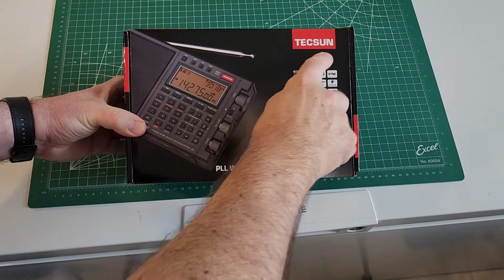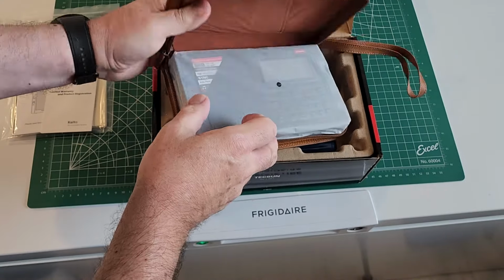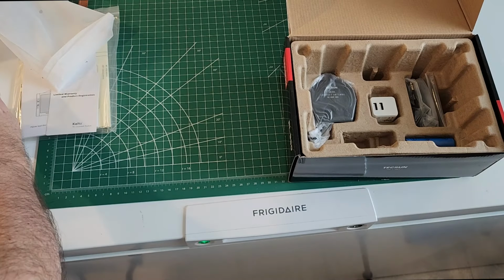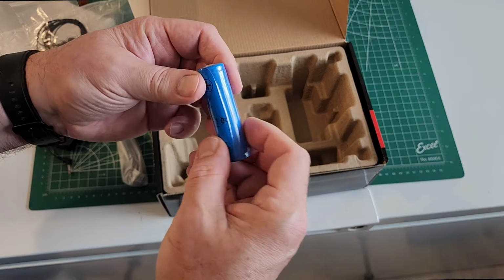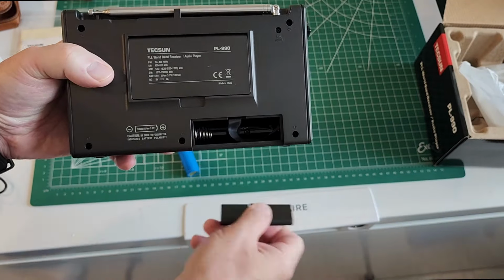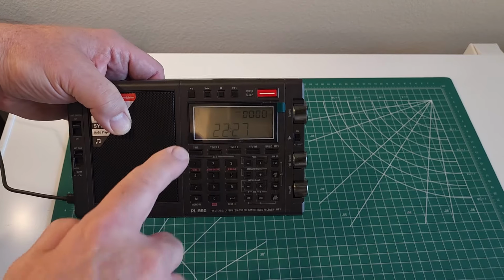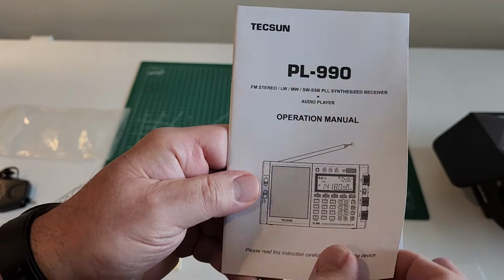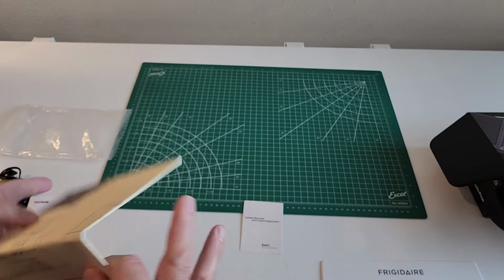Tecsun PL-990 Unboxing, Initial Setup, Walkthrough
About this video:

Tecsun PL-990 Unboxing, Initial Setup, Walkthrough. In this video Bill from Ham Radio Basics shares with us Tecsun PL-990 Unboxing, Initial Setup, Walkthrough. Bill shares with us the unboxing, initial setup, and walkthrough of the Tecsun-PL990.  Be sure to answer the Question Of The Day and remember "It's a Great Day To QSO". 73's everyone !

Tecsun PL-990 on Amazon

Ham Radio Basics on Social Media

Bill is a licensed amateur extra ham radio operator from Tampa, Florida. He enjoys ham radio, flying camera drones, RC cars & planes, and trying out new technology. When he's not making QSO's, Bill enjoys cooking, vlogging, movies, his granddaughter, watching sports, and relaxing with his wife.